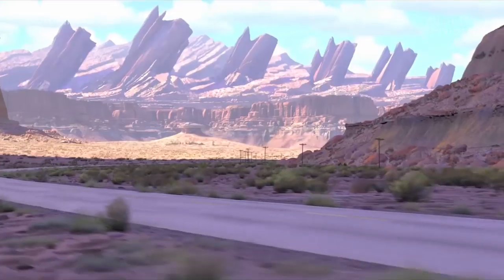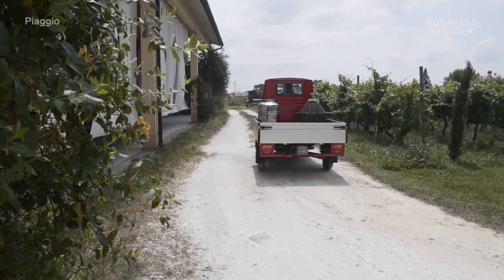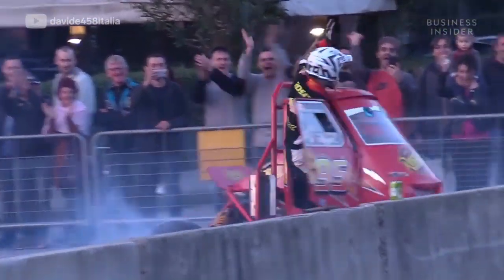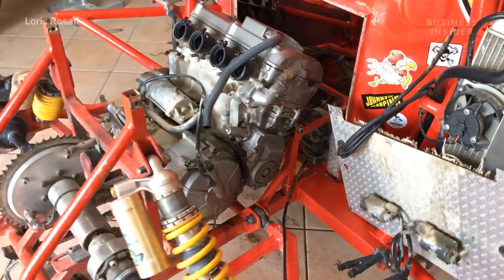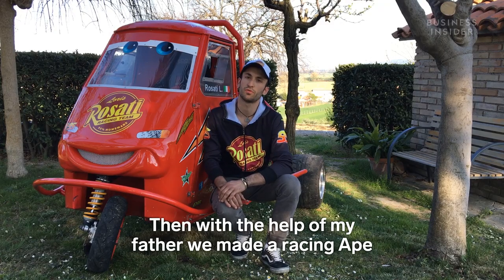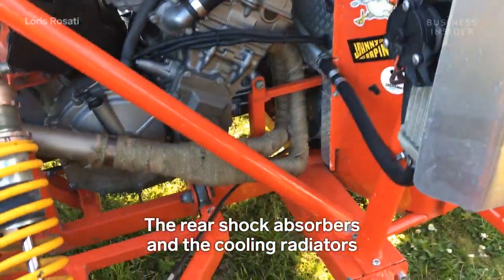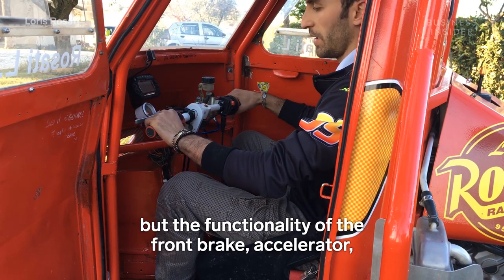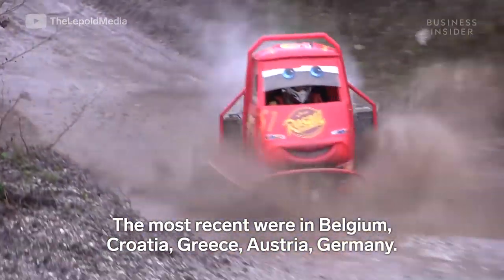Tiny Three-Wheeled Cargo Vehicle Racing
The Piaggio Ape is a tiny three-wheeled cargo vehicle popular throughout Italy. However, with a little mechanical work it makes an impressive racecar, and is used in one of the most exciting up and coming motorsports.